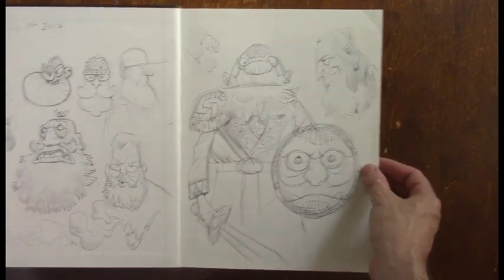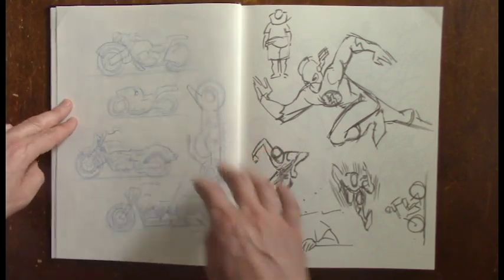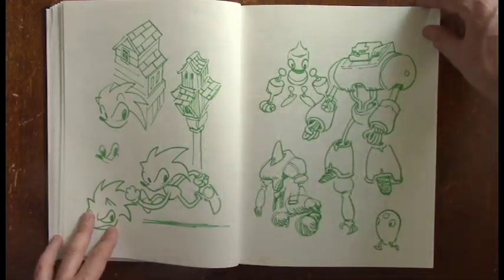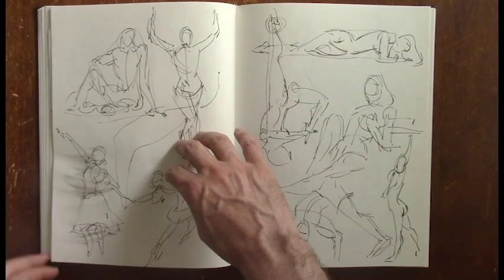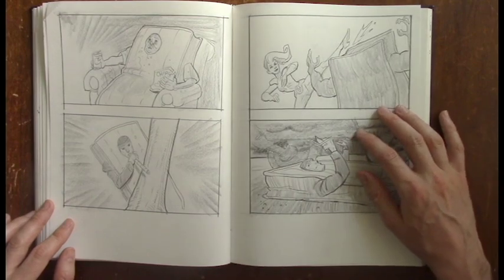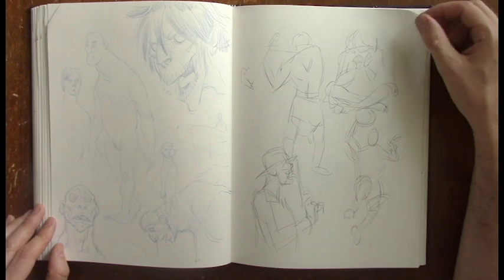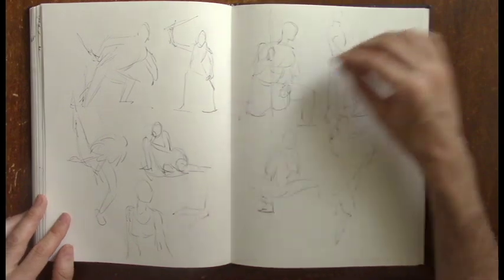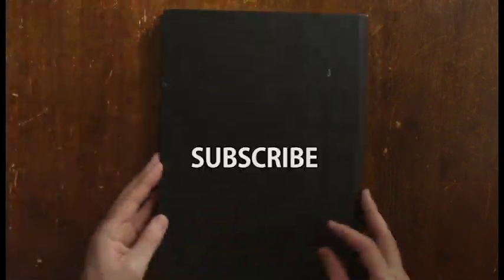What I Learned From Sketchbook Summer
My experience with Sketchbook Summer. The lessons I learned and what I would do differently next year.